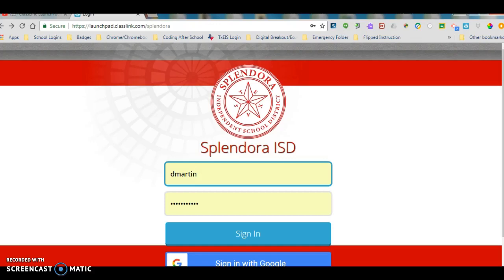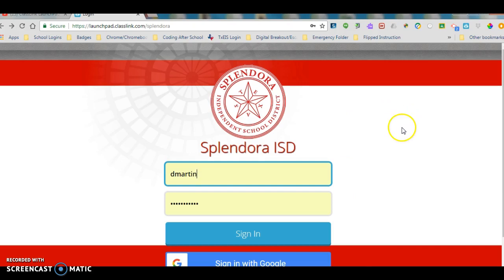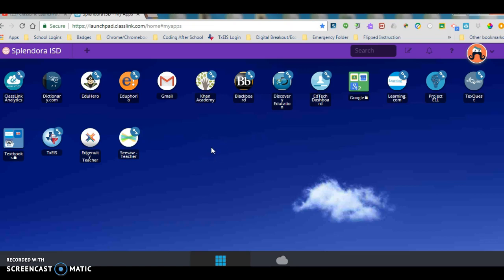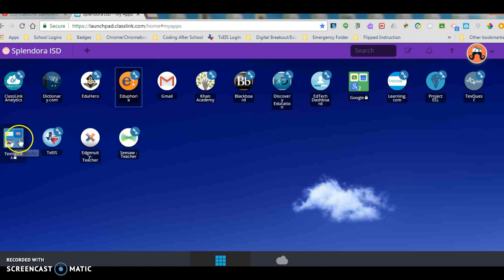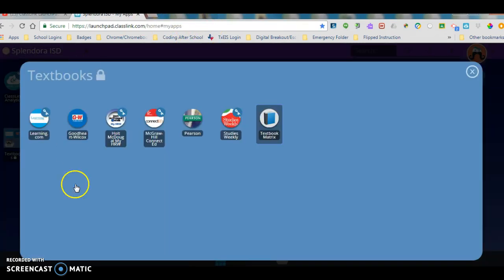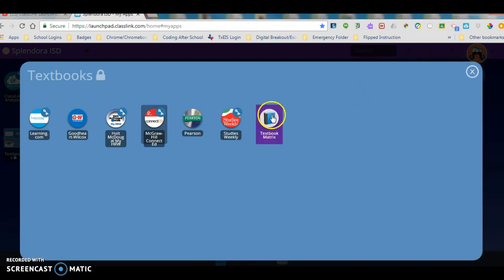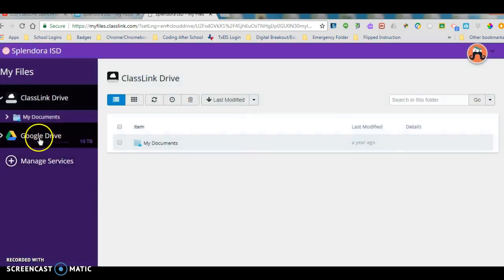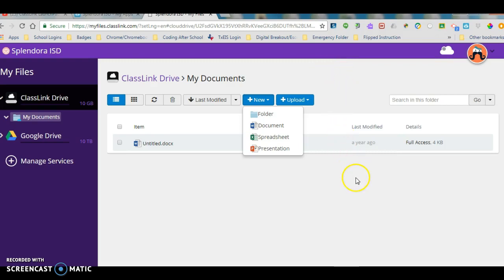ClassLink Introduction and Tutorial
Introduction to ClassLink, a single sign-on solution that gives students and teachers access from any device to all their web applications and Google Files without having to remember usernames and passwords.